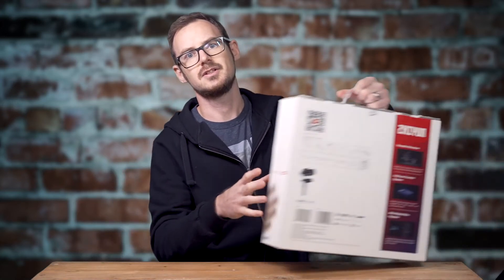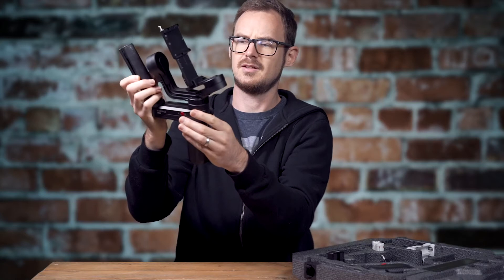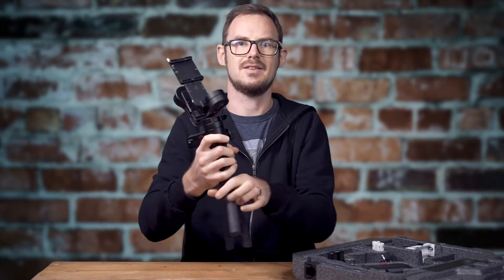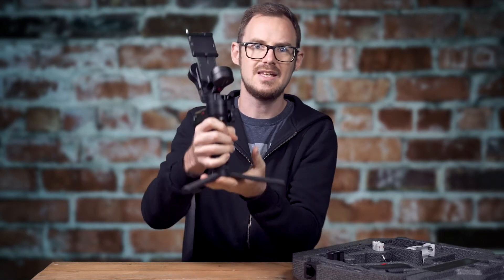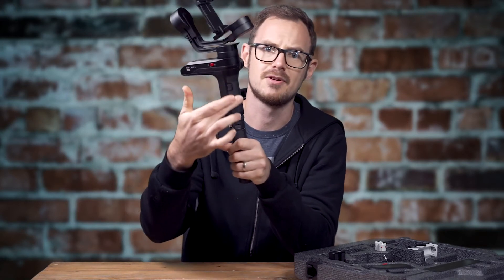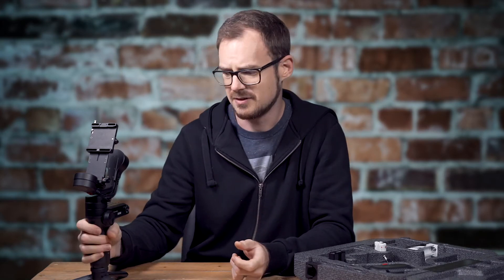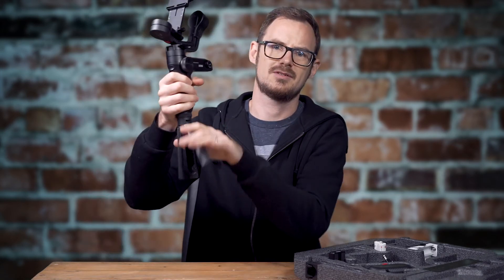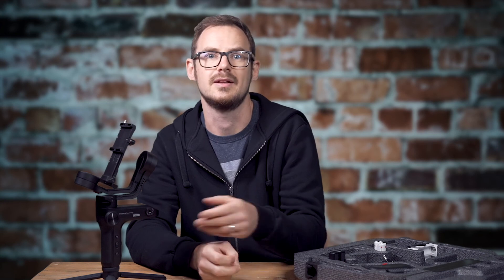Zhiyun Weebill Lab Tiny Gimbal For Travel Filming and Mirrorless Cameras | Long Term Review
I've been shooting on the Zhiyun Weebill Lab with Sony A7iii and A6500 cameras for around 18 months now. Coming from the Crane 2, what's it been like, and is it the perfect gimbal for travel and small mirrorless cameras?

I really appreciate when you like (and even dislike) my videos - it helps me to grow the channel and to continue making relevant content to help other content creators make their best work.